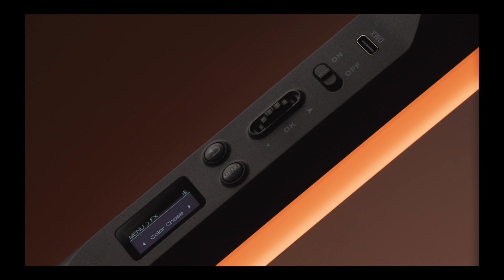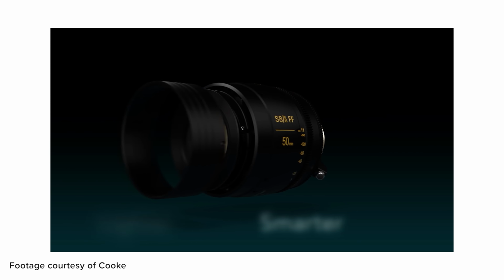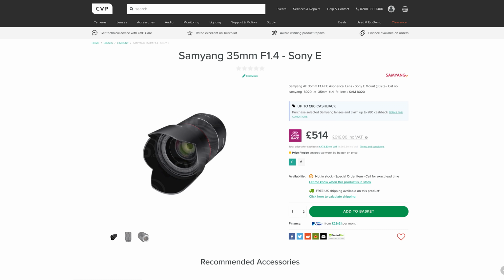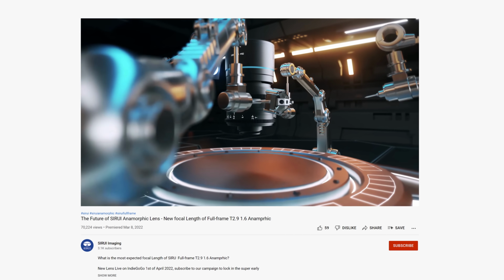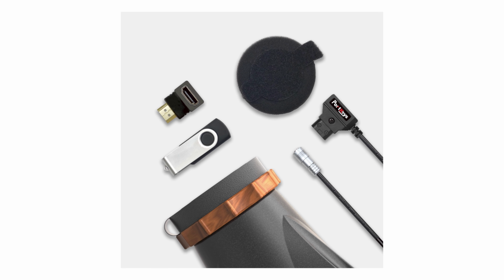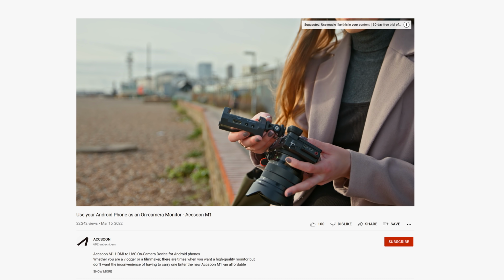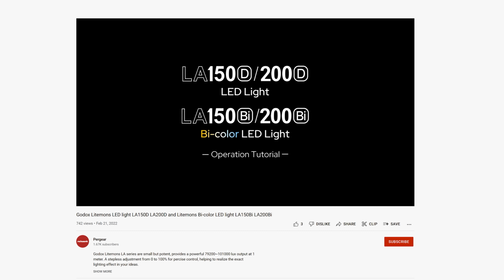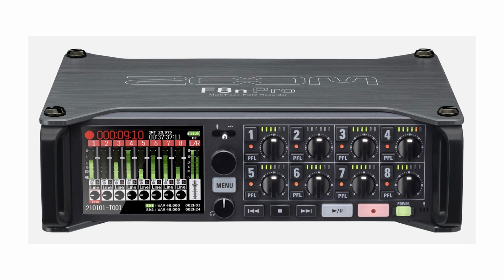Quick Kit | March 2022 [ Amaran Tube & Flex Lights, LOTS of lenses, Canon C70 RAW and more! ]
💭 Comment - Let us know what kit you've got this month down below!

Chapters:
Intro - 00:00
Amaran Tube & Flex Lights - 00:10
Cooke S8/i - 01:42
Venus Optics - 02:33
Meike 105 & 25mm - 03:10
Musashi Optical - 03:33
Samyang 35mm AF - 03:53
Sony 16-35mm f/4 PZ - 04:11
Sirui 75mm T2.9 1.6x Anamorphic - 04:34
The Cine Lens Manual - 04:51
Canon C70 New Firmware - 05:18
Portkeys - 05:46
Bright Tangerine - 06:30
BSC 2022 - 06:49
Honourable Mentions - 07:41
Outro - 10:09